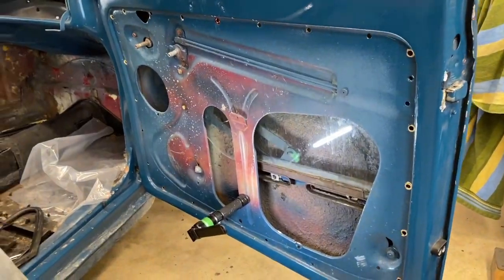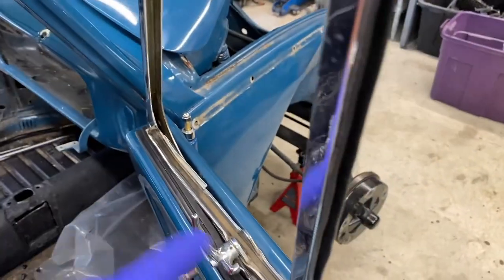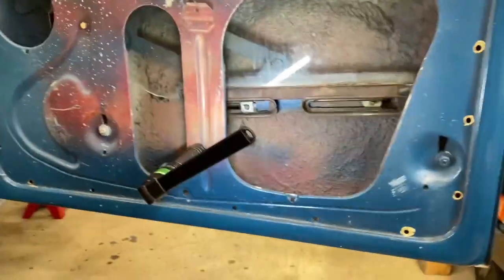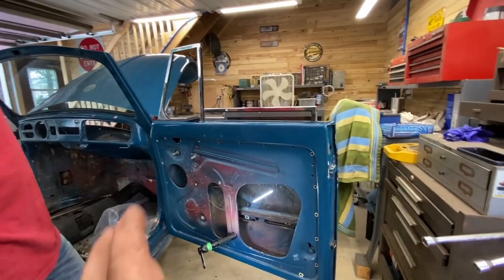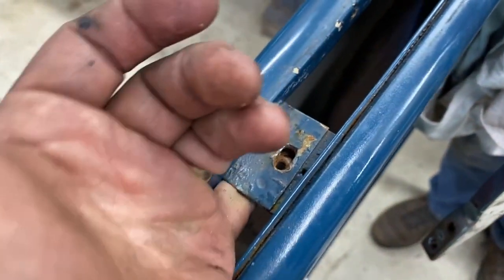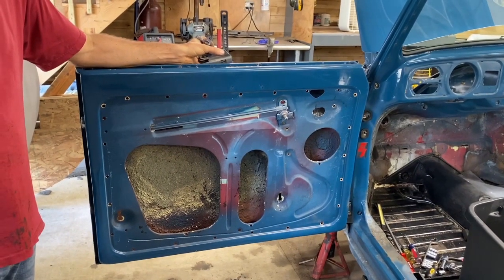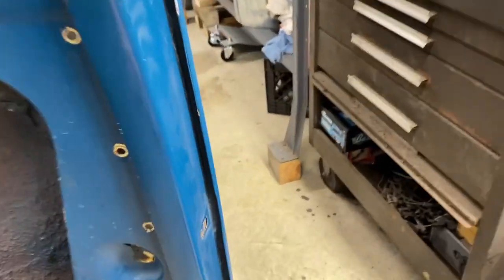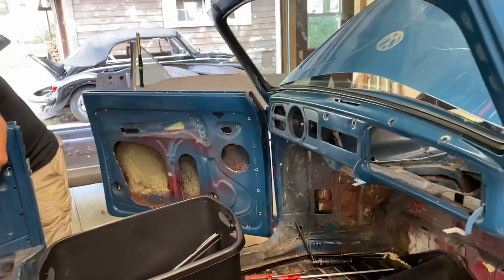1966 VW Beetle Convertible Restoration - Pt. 5 Important details of door and window disassembly!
Figuring out how to take apart the doors and windows can be a challenge the first time you do it.  Let us show you how they come apart and let you see the distinct components.